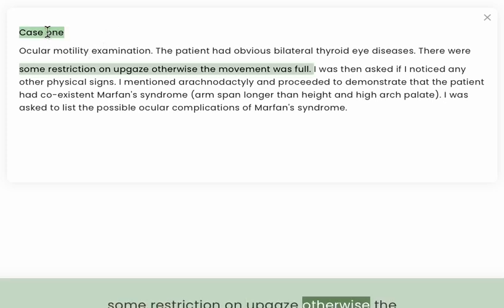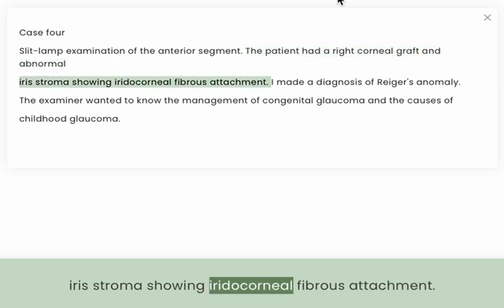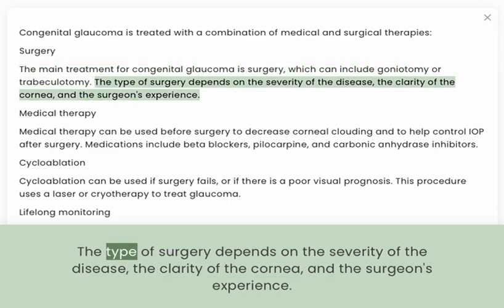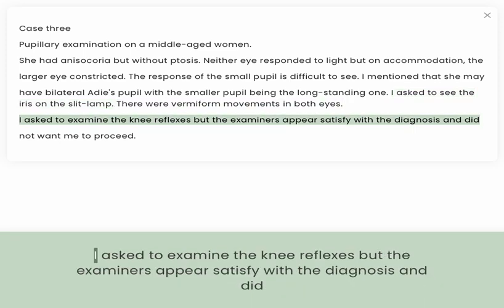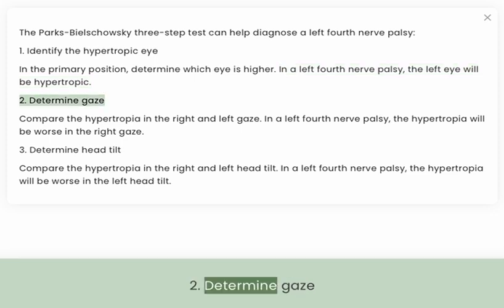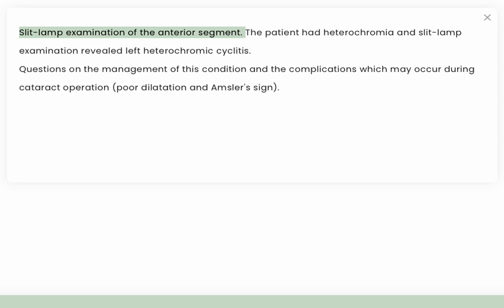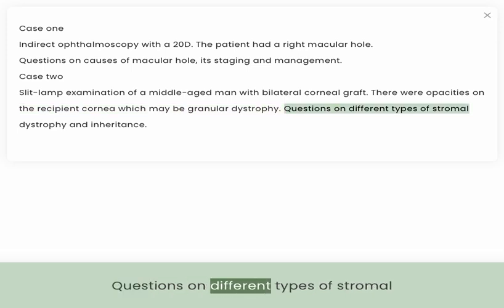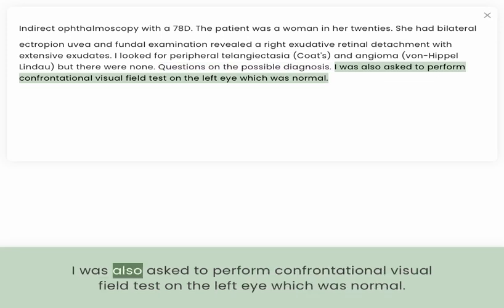FRCS Ophthalmology Experiences #1 | Study With Me | Dr Abid Nawaz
Neurology FRCS Part 3 Experiences #1 | Study With Me | Dr Abid Nawaz

About this Video:
In this Video I attempt to share FRCS Final Exam Experiences in a pleaseant read aloud and read Along format

Want to do Cataract Surgery Fellowships in India ?
Visit  www. PhacoNetwork.com  and book a free consultation with our expert team that will match you to a Fellowship of your choice where you can train under certified trainers at state of a art hospitals across India.